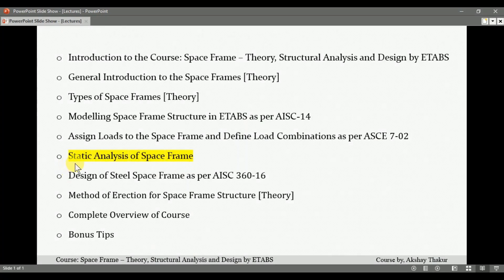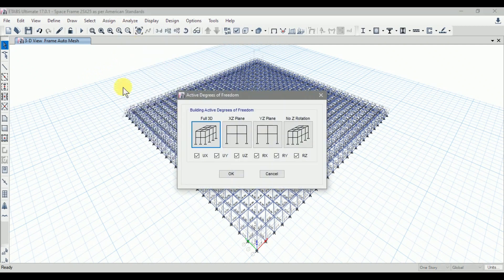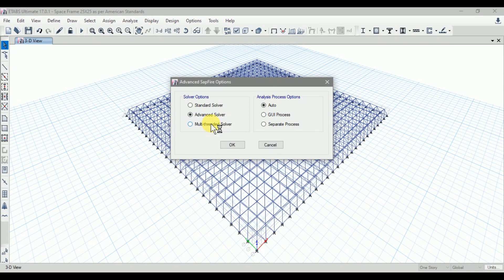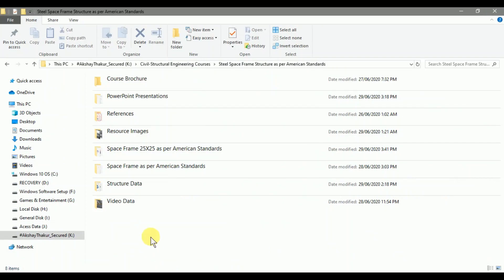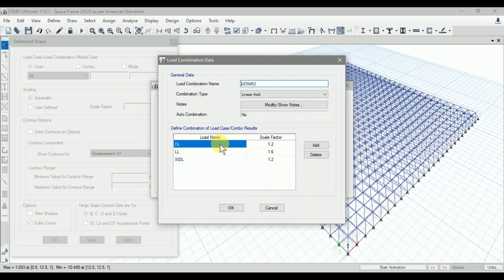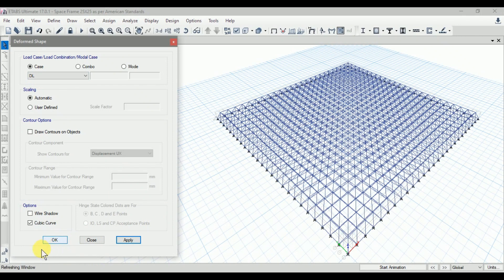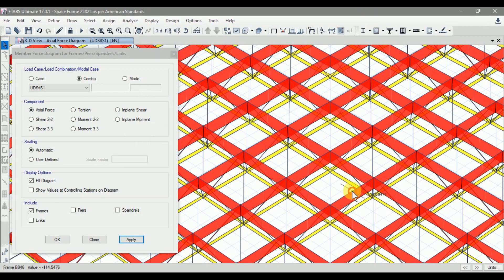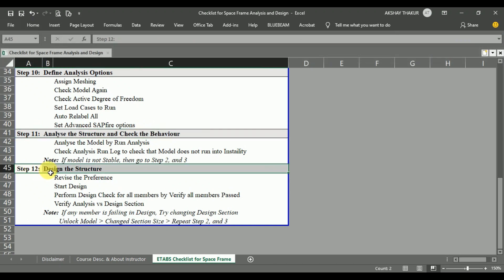6. Define Analysis Options and Perform Static Analysis for Space Frame │ Space Frame │ Akshay Thakur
Lecture: 6. Define Analysis Options and Perform Static Analysis for Space Frame

[Free] Course: Space Frame - Theory, Analysis and Design by ETABS as per American Standards

Course Description: In this course, you will learn about Space Frame. The Course includes some Theoretical Concepts of Space Frame, Modelling-Analysis-Designing of Space Frame with one practical case-study in computer software ETABS as per codal provisions of American Standards in which you will learn modelling of a space frame with section database of AISC 14, how to apply loads on the structure as per ASCE 7-02 and Define Load Combinations, Analysis of Space Frame Structure in computer software ETABS, and most importantly you will go through the design procedure as per AISC 360-16 code for Space Frame.

Requirements:
[1] Computer System with Installed software ETABS software
[2] Basic understanding of Steel Sections
[3] Basic understanding of Structural Analysis
[4] Basic understanding of Steel Design as per AISC 360-16

What you'll learn in the Course:
[A] General Concepts and Theory of Space Frame
[B] Types of Space Frames
[C] Modelling of Space Frame in ETABS with Section Database of AISC 14
[D] Loading over Space Frame as per ASCE 7-02
[E] Analysis Space Frame Structure with Computer Software ETABS
[F] Design of Space Frame Structure by ETABS as per AISC 360-16
[G] Use of American Standards – AISC 14, ASCE 7-02 and AISC 360-16
[H] Important aspects related to the Construction of Space Frame
[I] Methods of Erection for Space Frame Structure
Keep in touch with me on this YouTube Channel for, Videos/Courses related to Civil-Structural Engineering
Happy Learning,
Akshay Thakur